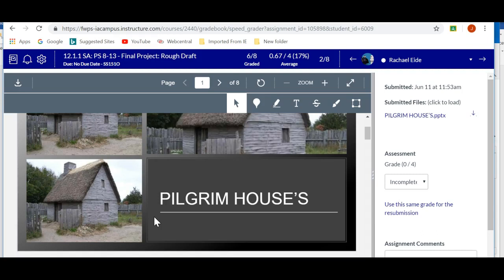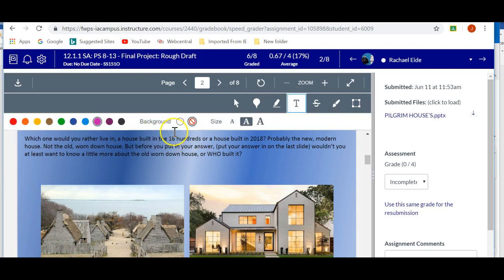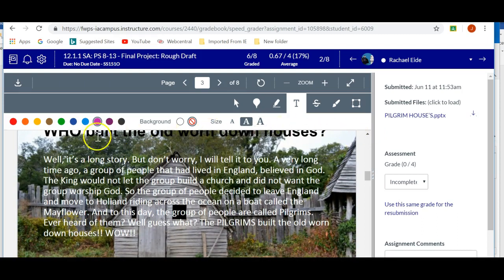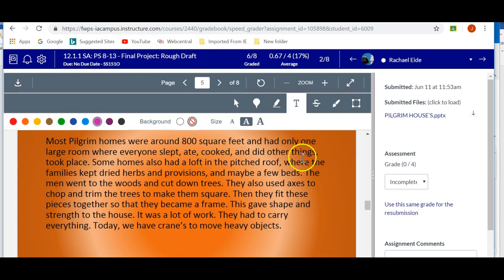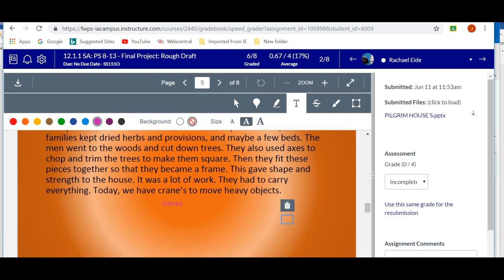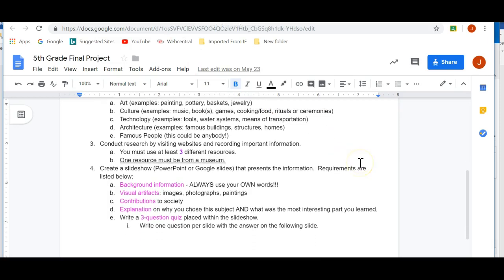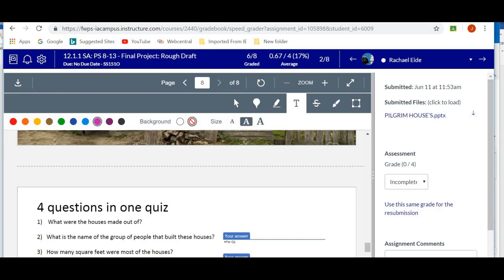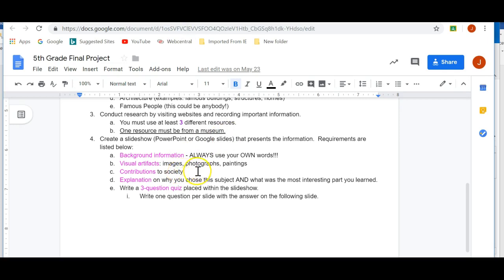Video Feedback for Rachael's Pilgrim Houses Project